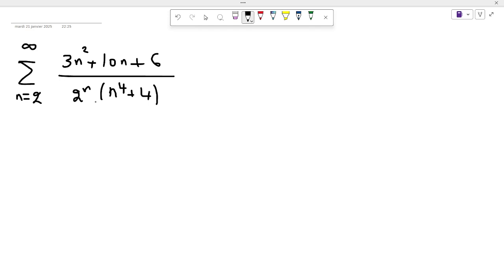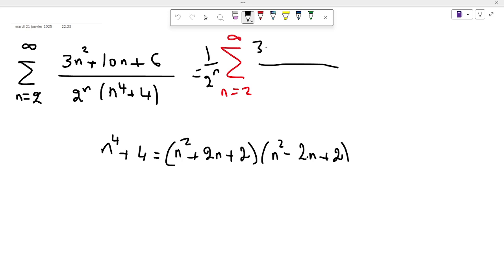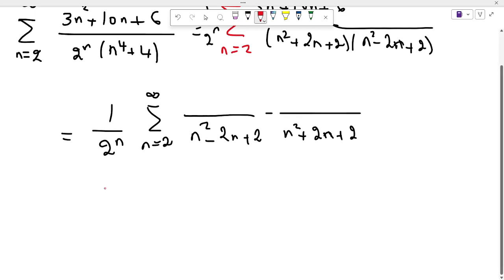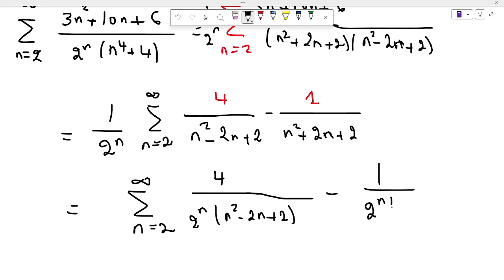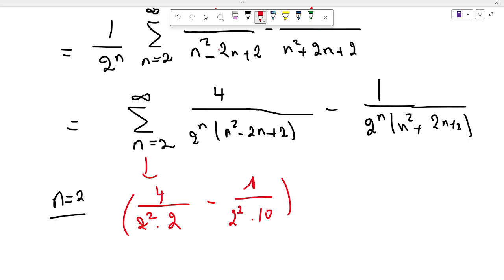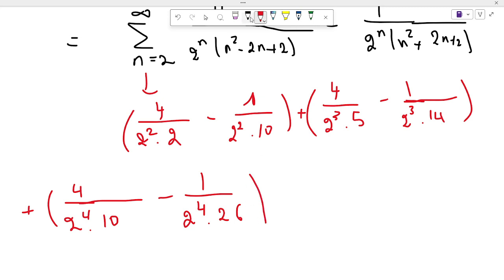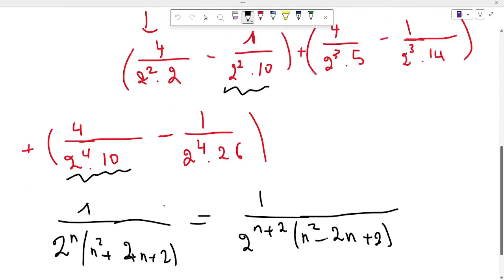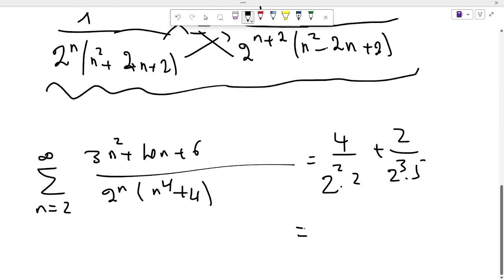Infinite series !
We solved a quite intersting problem !